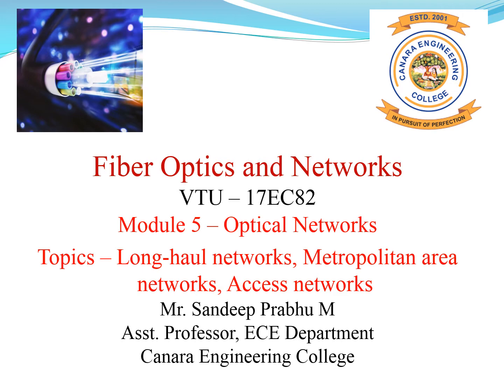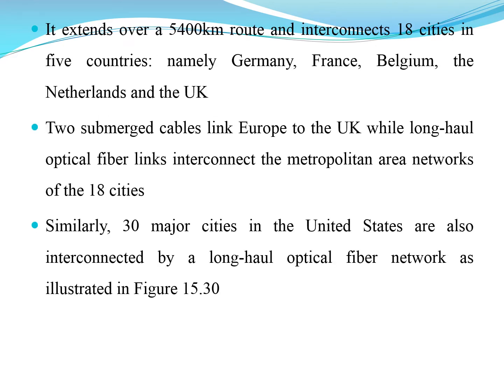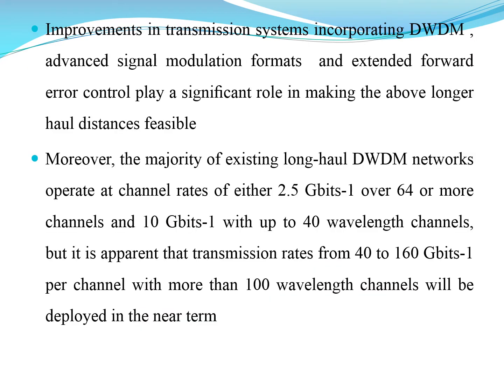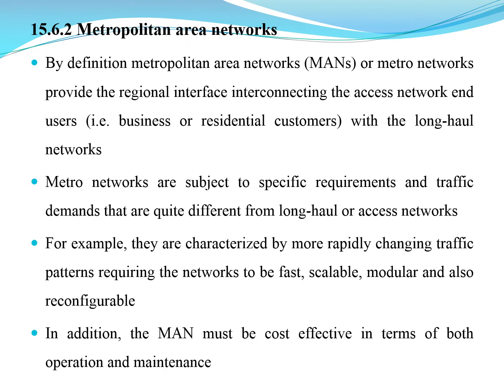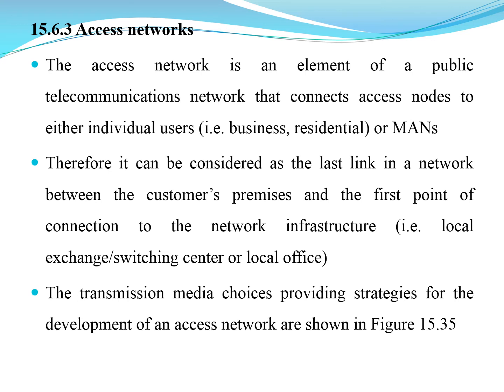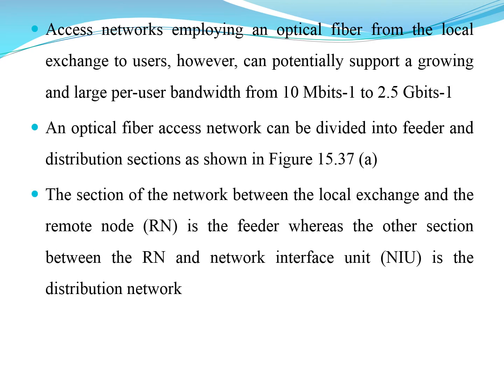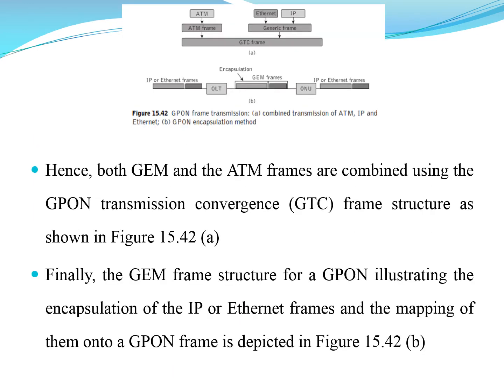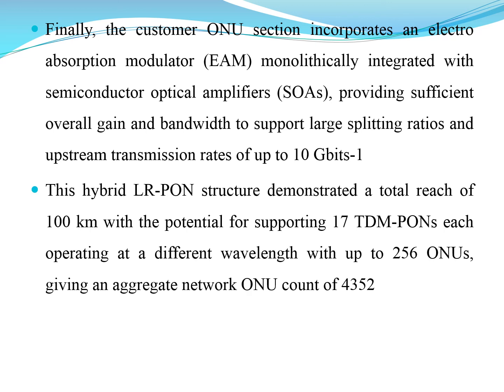VTU FON (17EC82) M5L7 Long-haul networks, Metropolitan area networks, Access networks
Long-haul networks, Metropolitan area networks, Access networks are discussed
Mr. Sandeep Prabhu M
Assistant Professor, Department of Electronics and Communication Engineering